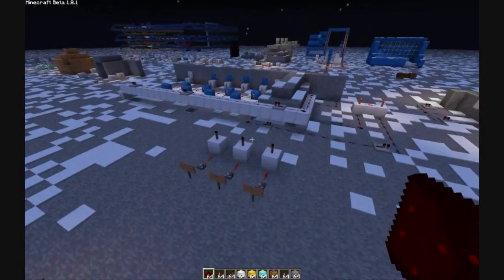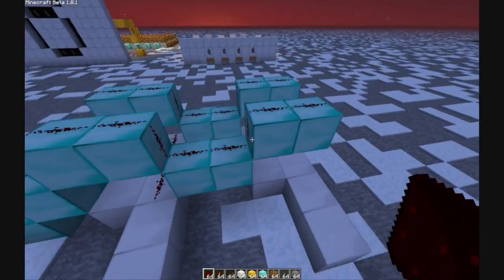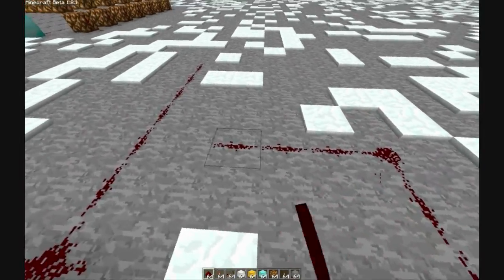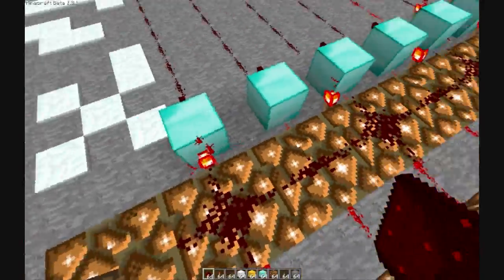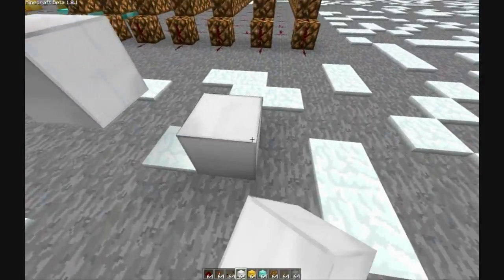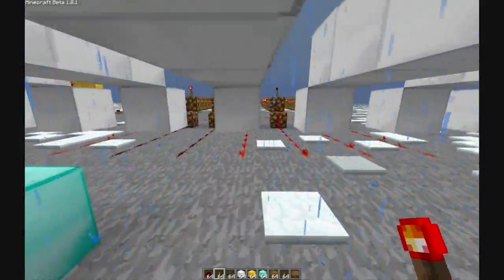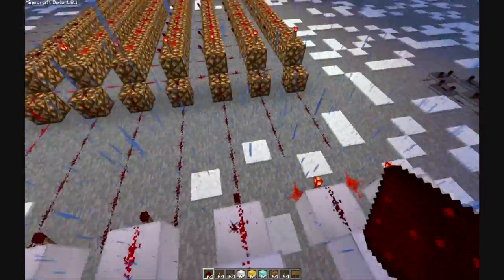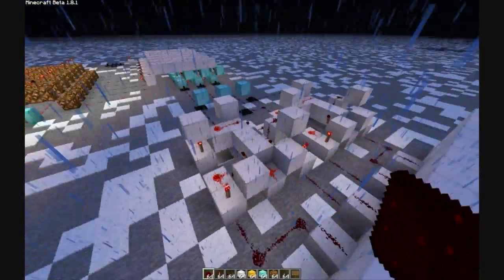Redstone tutorial #14 Redstone Decoder - MC tutorial by Drugoli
My 14th tutorial, this time I show how to make a redstone decoder in minecraft. Enjoy!